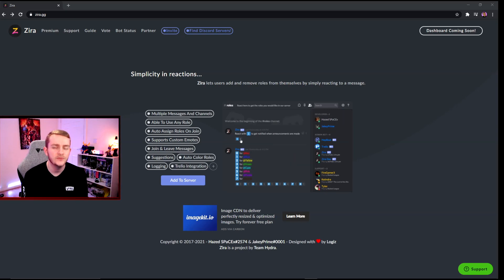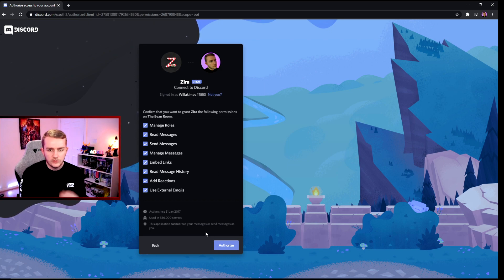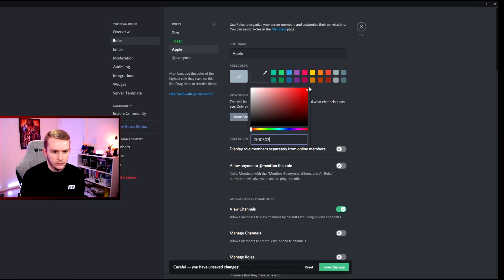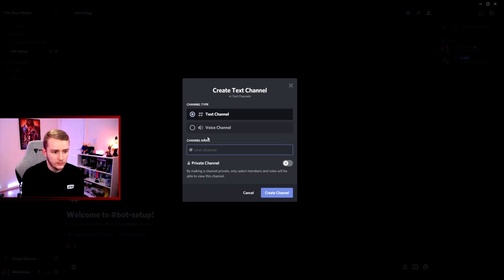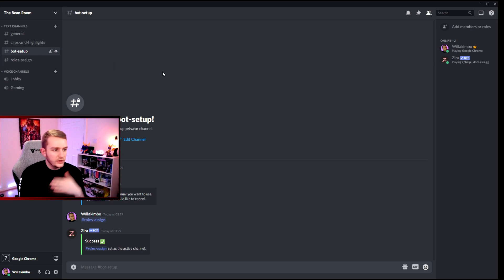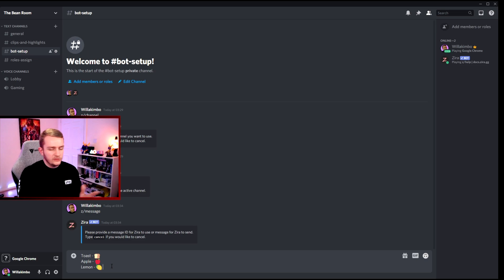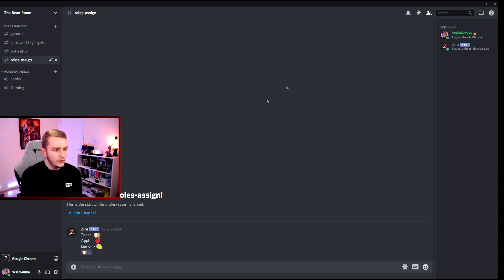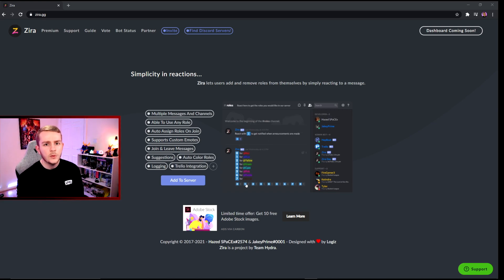How to setup Reaction Roles on Discord | Zira Bot Tutorial 2021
Hey welcome to this video! In this one we go through how to setup reaction roles using the Zira bot in Discord. Hopefully you find this guide easy and simple to follow but if you come across any issues drop me a message in the comments below.